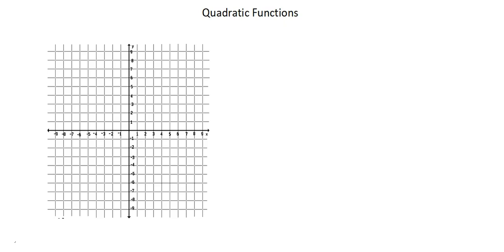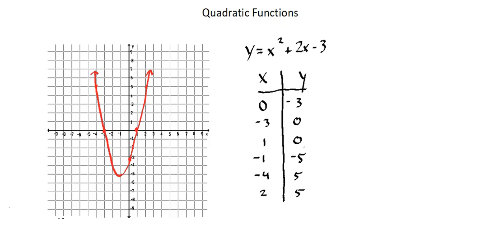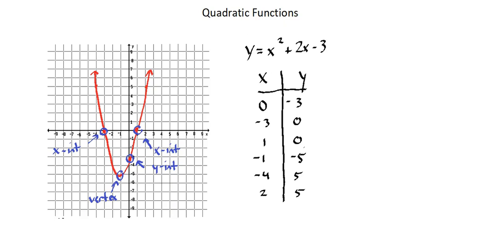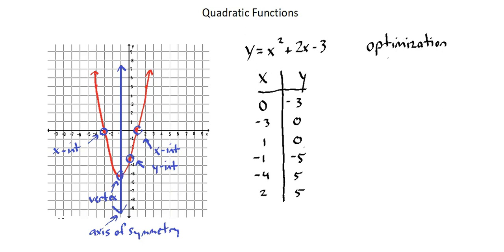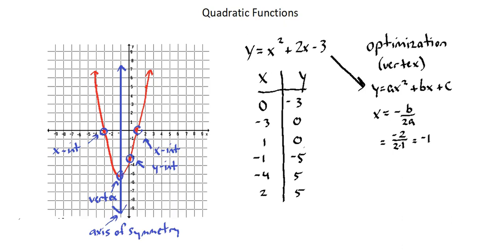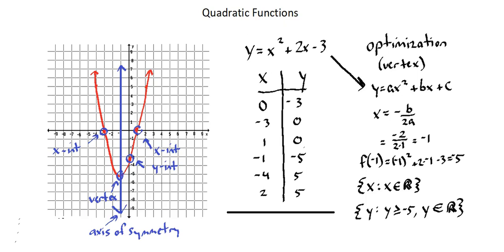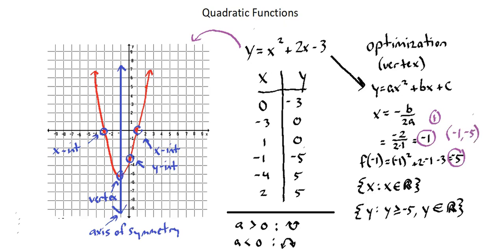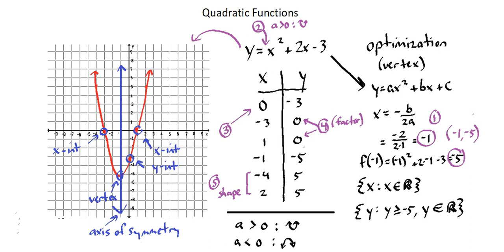Algebra II: Quadratic functions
IGCSE 0606 syllabus, topic 3, Quadratic functions: Find the maximum or minimum value of the quadratic function f(x) = ax2 + bx + c by any method; use the maximum or minimum value of f(x) to sketch the graph or determine the range for a given domain.